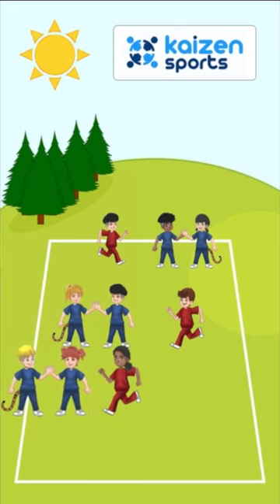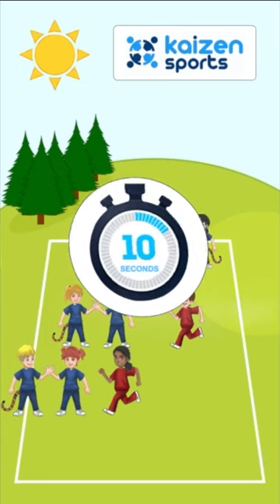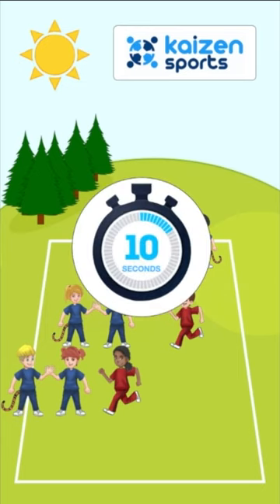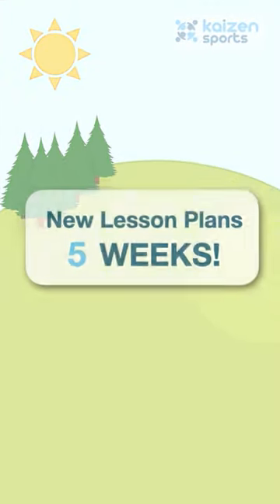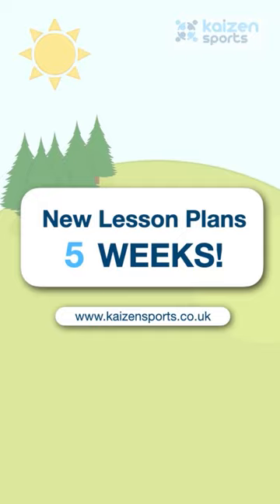Tiger's Tail - Game of the Week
Game of the Week - Tiger's Tail.

A tagging and protecting game for primary school teachers to use in primary school P.E lessons as a warm up or mail lesson game and activity.